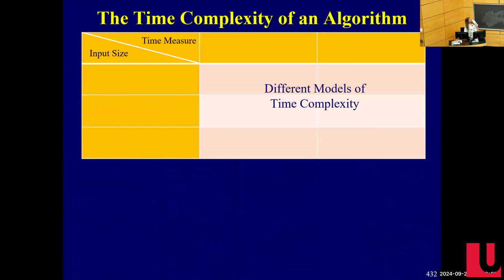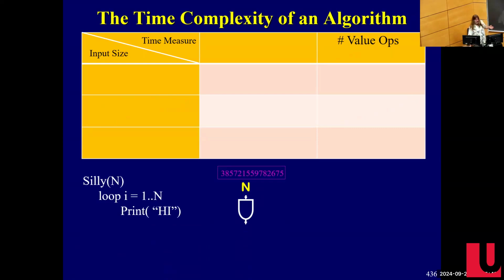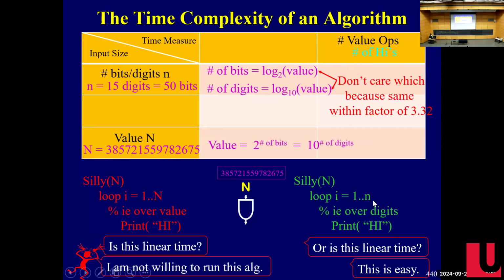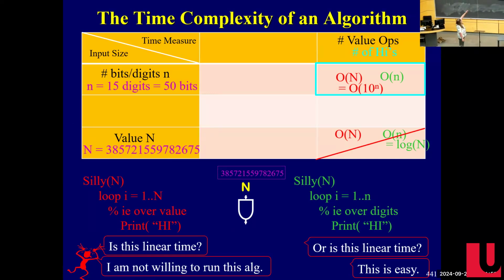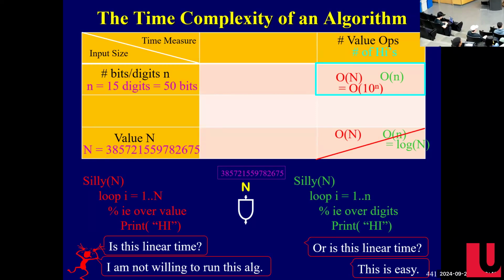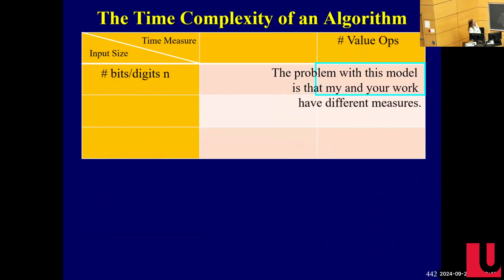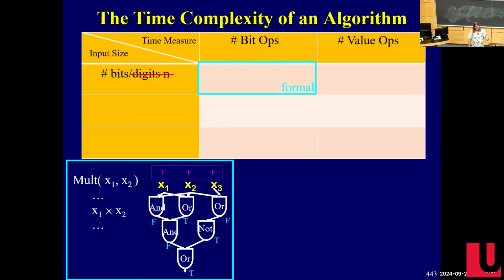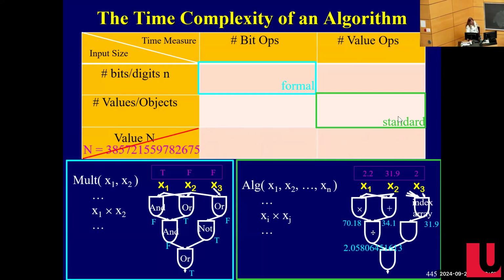3101 1 20 5 Time Com s1 full